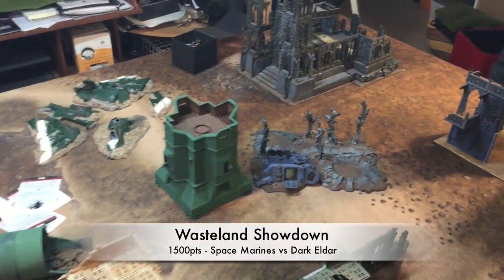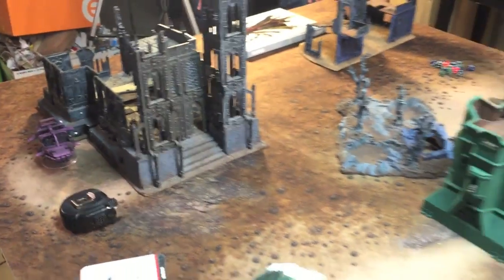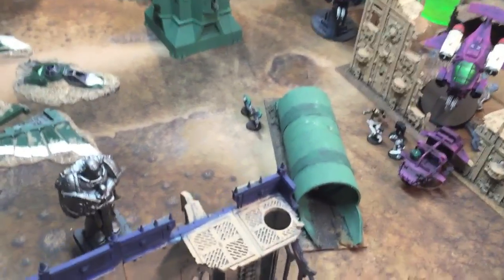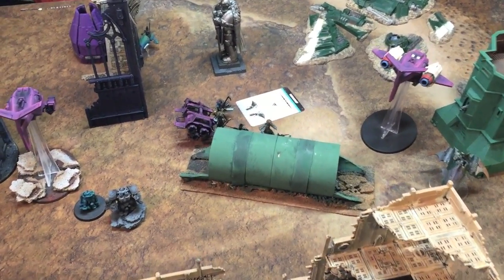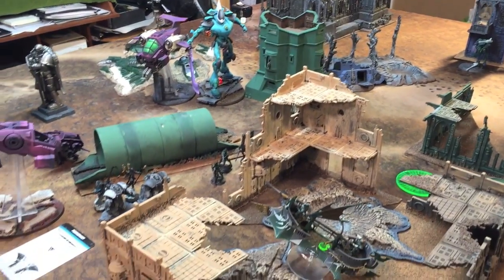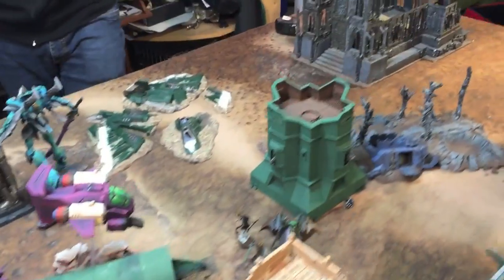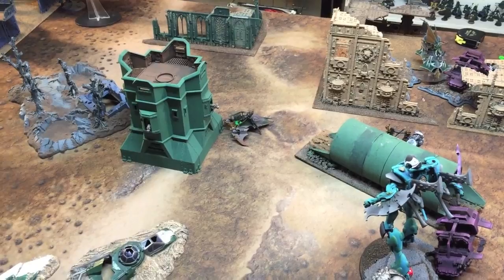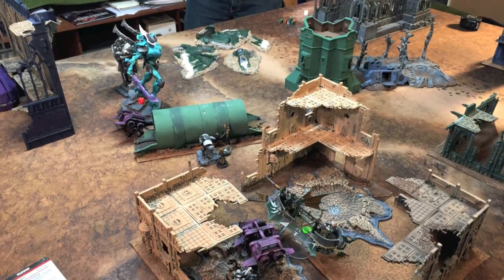Warhammer 40000: Battle Report: Dark Eldar/Eldar/Harlequins vs Space Marines : 1500pts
The Storm Talons! Swarm of fliers in the sky.
Matt brings out his Space Marines and Fliers tournament list to fight the Eldar, Harlequins and Dark Eldar.
Practice for local tournament, enjoy this action packed report! 40k Tactics, Strategy and Tabletop Comments.

___Lists___

Dark Eldar- soon
Space Marines- soon

Thanks a lot for tuning in, commenting and liking the videos, you guys really make this possible. My content will always be FREE!

Skari – out.